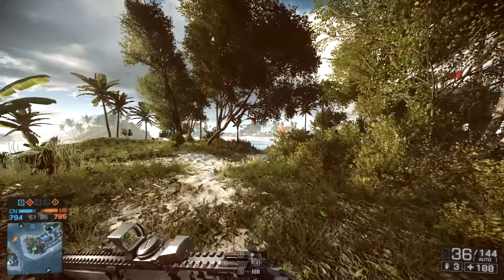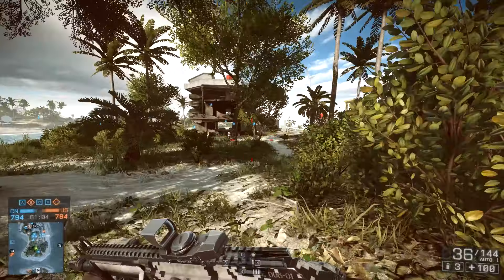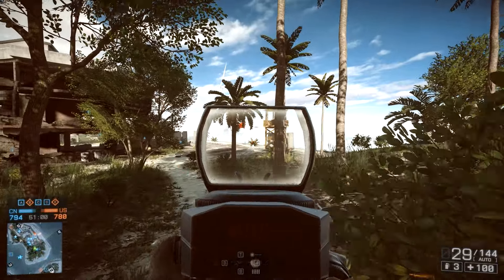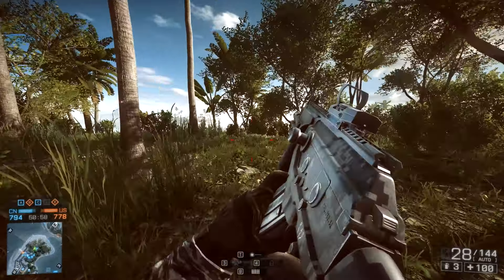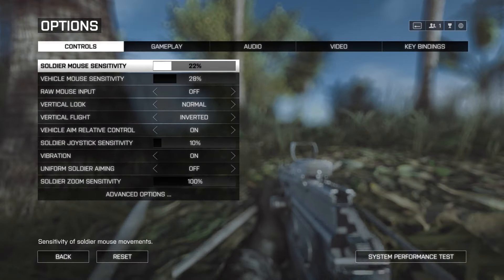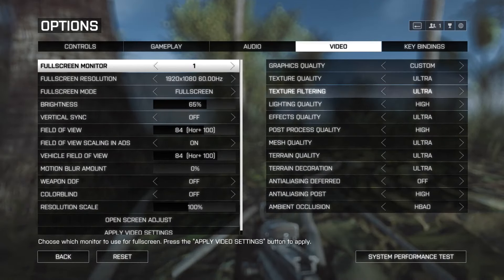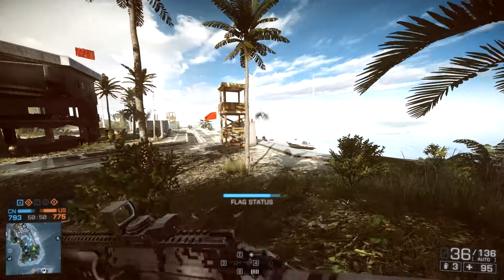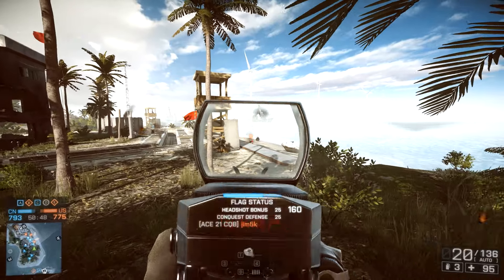Ultra Graphics Settings Performance GTX 970 & FX 8350 - Battlefield 4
Since I've seen a lot of people who play Battlefield 4 playing with these same PC parts I decided to make a short video on it! I get around 100-120fps on basic maps but in conquest large maps with a lot of things to render I get around 90-100fps. But these are the settings I use in Battlefield 4 and when I record. They run very well on my Nvidia GTX 970 Gigabyte graphics card and FX 8350 processor. My computer specs are in the "About" tab on my channel page.

Intro Song By: HONKA
Song Name: OVERTÜRE